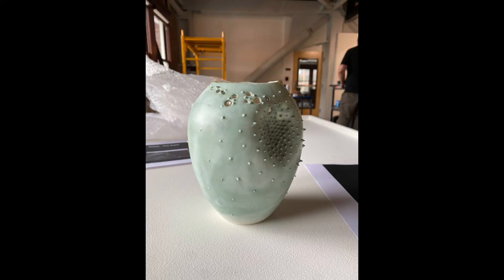Double Impact - Carolyn Autenreith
Double Impact by Carolyn Autenreith

Double Impact is a thin walled, porcelain wheel thrown vessel. It has a light blue-green patina like glaze; with a matte finish that is  slightly textured. On opposite sides,  depressions are formed by hand as the focal point of the spikes radiating out around the vessel, becoming more spaced out as they travel.